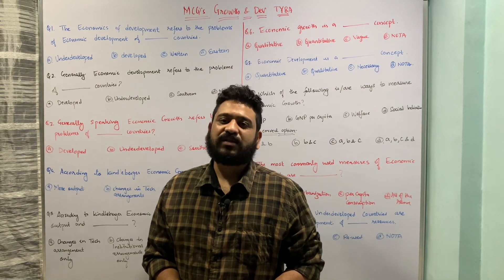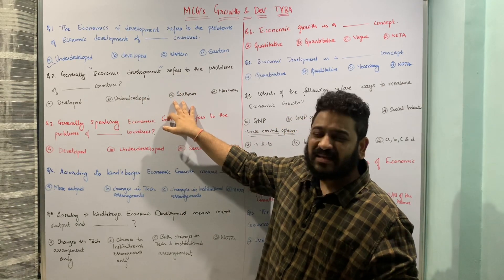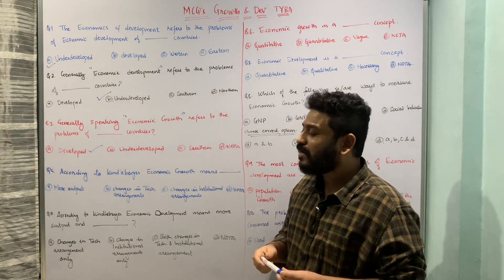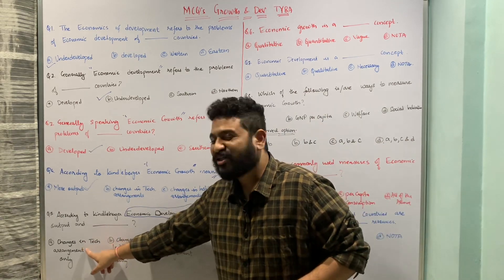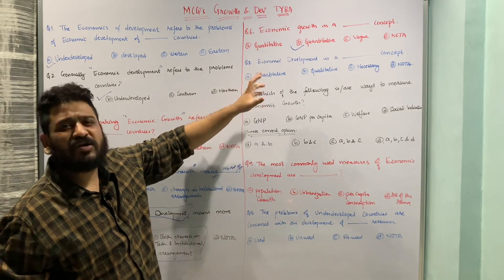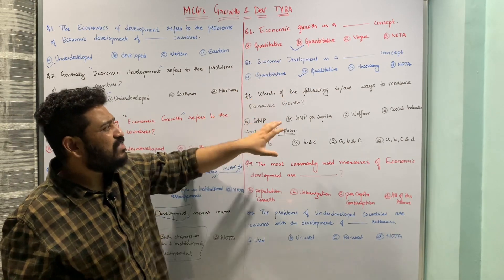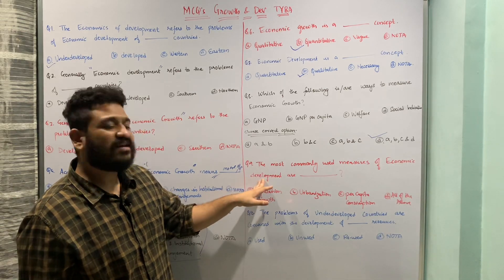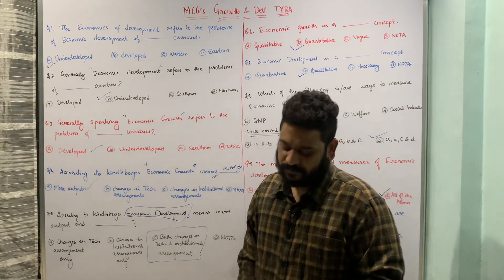MCQs TYBA Economics G-3 I LEC-1 I Economics of Growth and Development I SPPU Online Exams